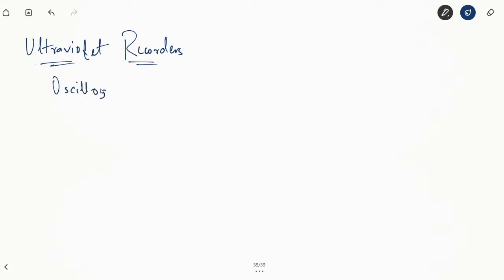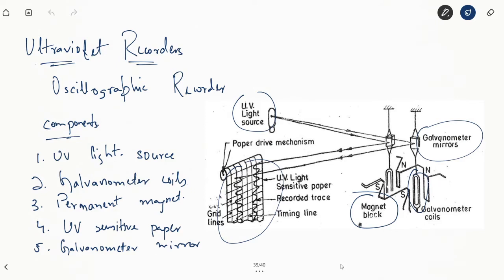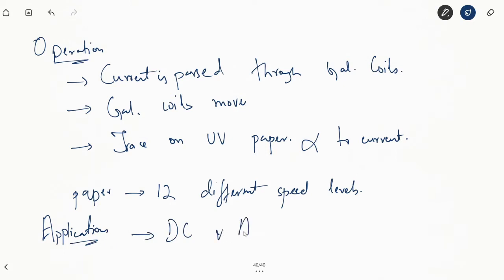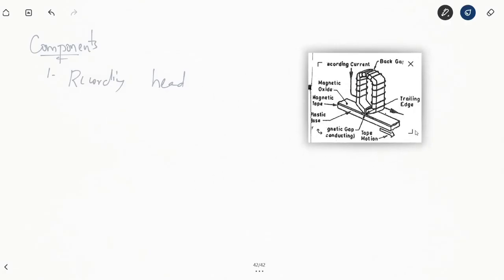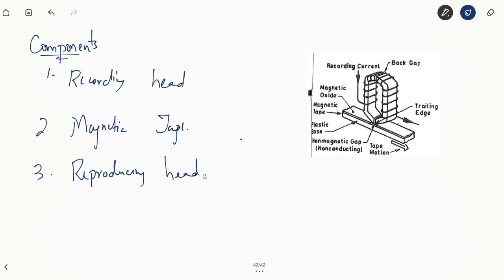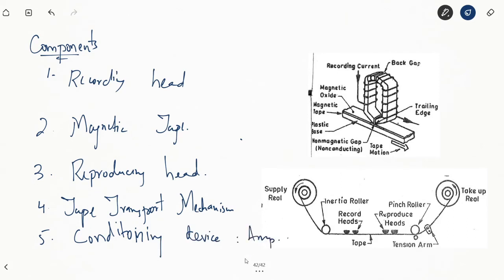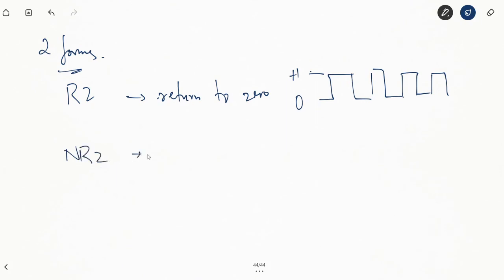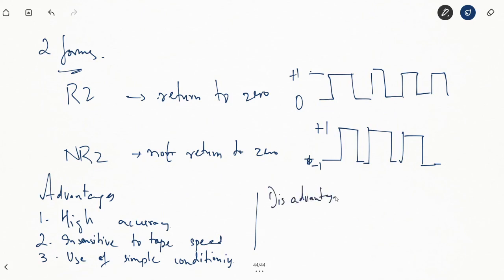EMI 30 Recorders (voice)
Recorders